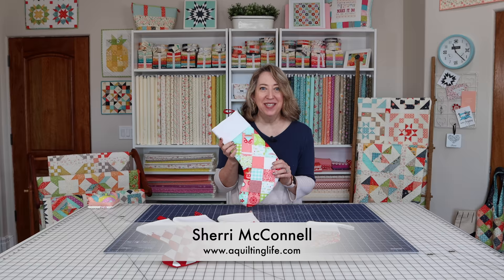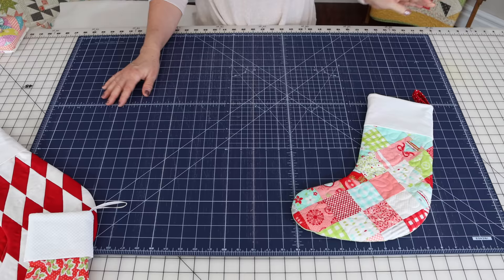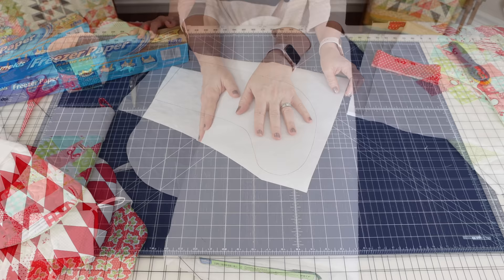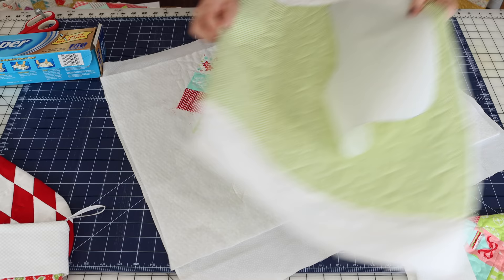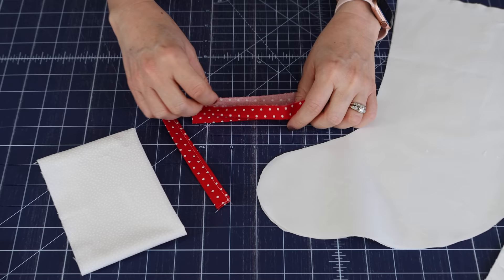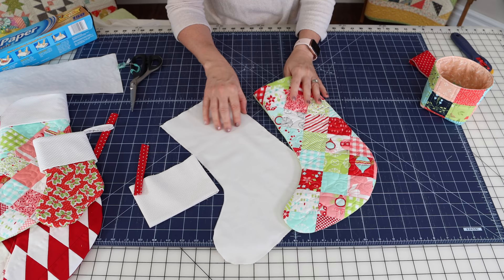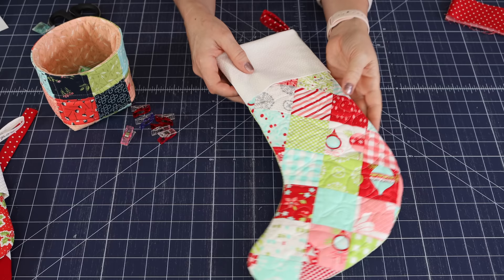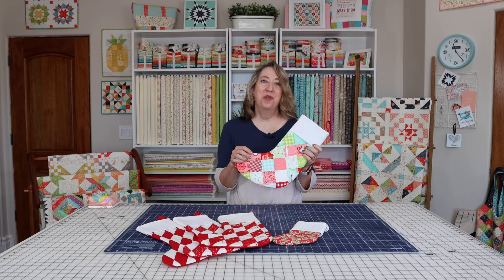How to Sew a Patchwork Christmas Stocking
Learn tips and tricks for how to sew a Patchwork Christmas Stocking in this step-by-step video.

Material List:
1 Mini Charm Pack or at least 40 squares 2 1/2" x 2 1/2"
1/4-yard cuff fabric (Cut one rectangle 8" x 12 1/4")
1/3-yard stocking backing
1/3-yard stocking lining
12" x 32" fusible fleece or batting

Ribbon scrap or 2 1/2" x 5" rectangle for stocking hanger
Freezer Paper

Stocking Template (download from the blog)

Sherri McConnell